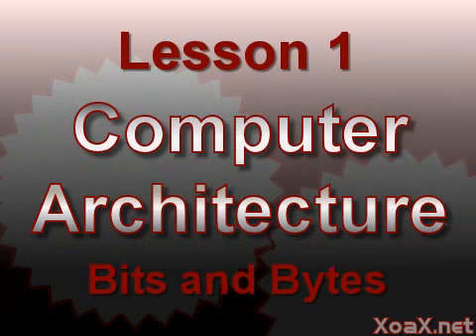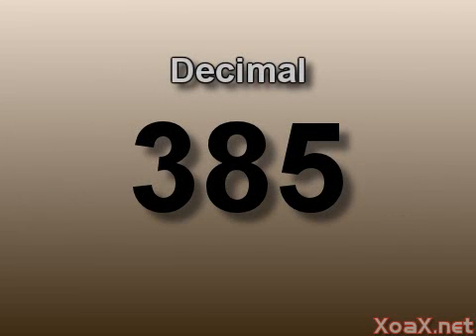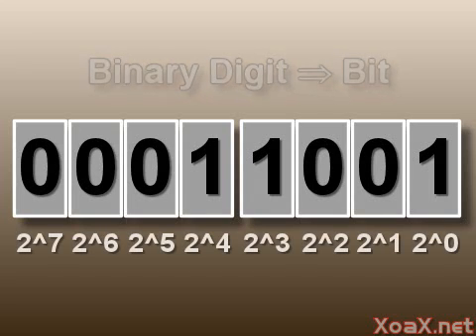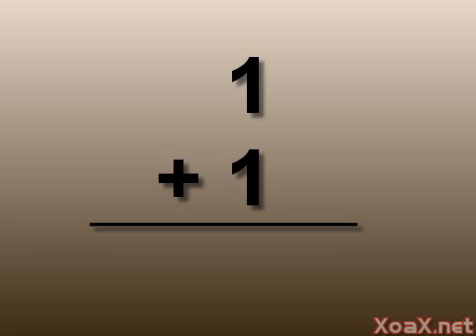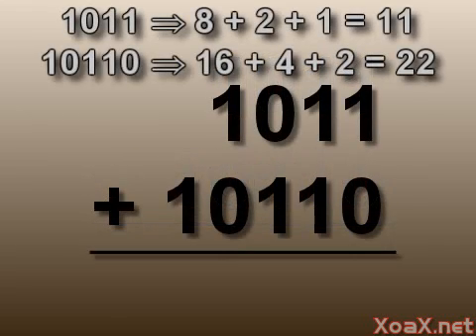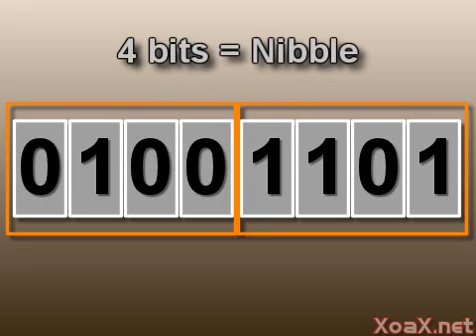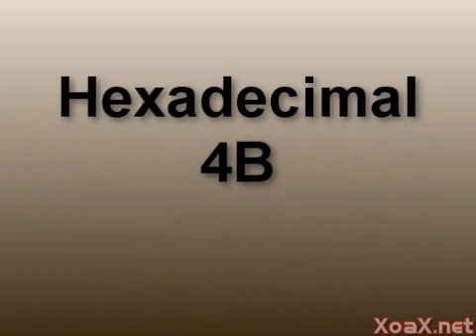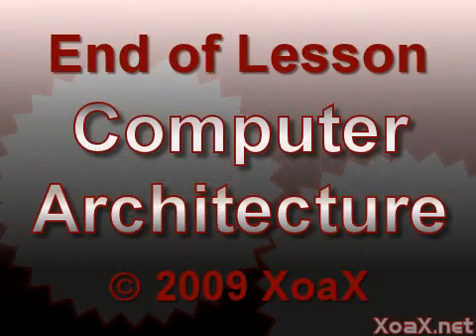Computer Architecture Lesson 1: Bits and Bytes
This computer architecture tutorial explains the basic elements of computer memory bits and bytes. Bits allow computers to store numbers in binary notation. In this tutorial, we explain how to represent numbers in binary and hexadecimal notation and how they differ from decimal notation.